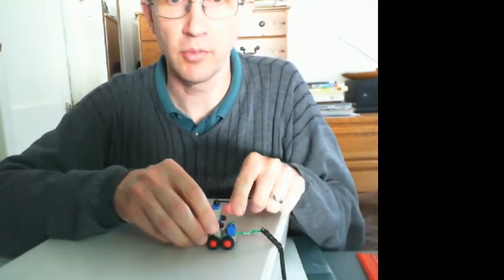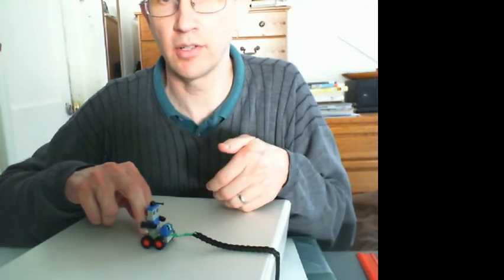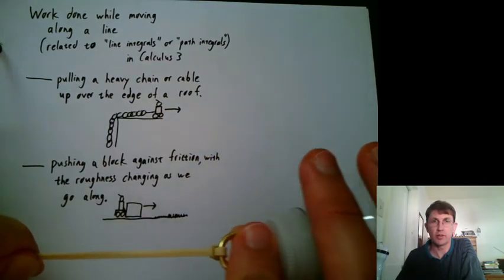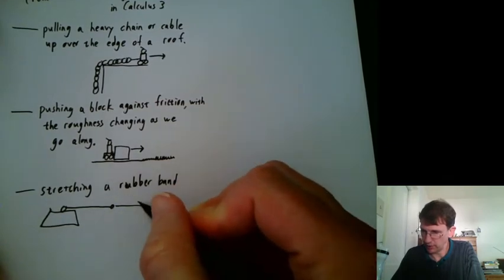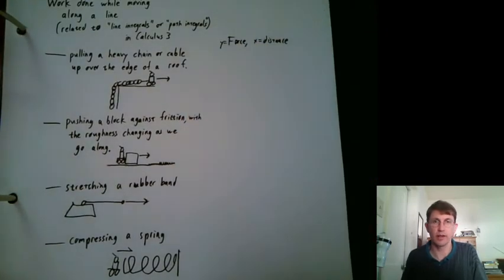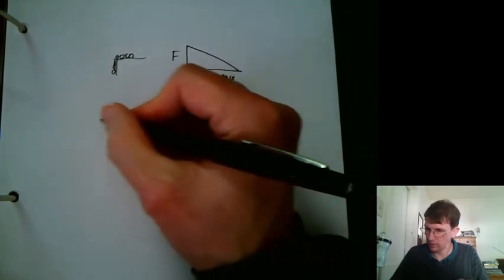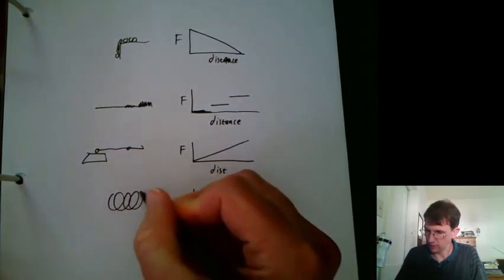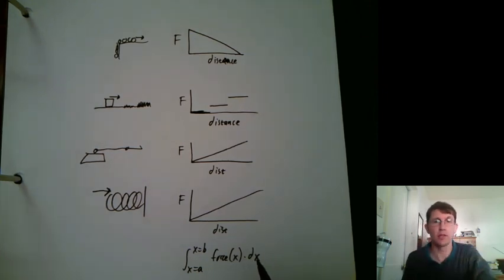math121 ch75f unifying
Unifying a few different how-much-work sorts of problems, which gives us kind of a preview of "line integrals" or "path integrals" in multivariable calculus (Calc 3 in most places I know of).
I forgot another example that's common in some calc textbooks: as a space probe gets farther away from earth, the pull of gravity on it is less and less, like 1/(distance)^2. This leads to the concept of "escape velocity": how fast do you have to be going to never get slowed down so much that you fall back to earth?